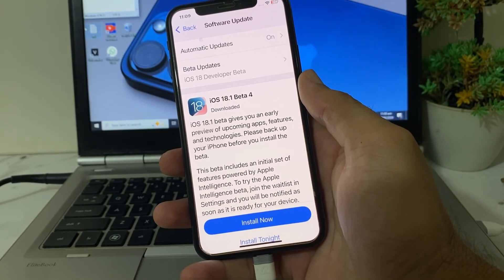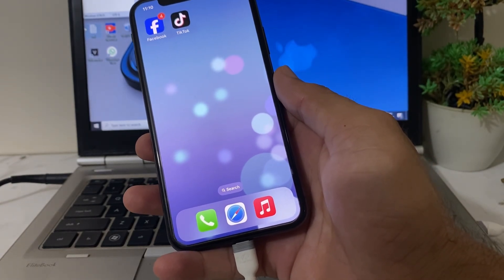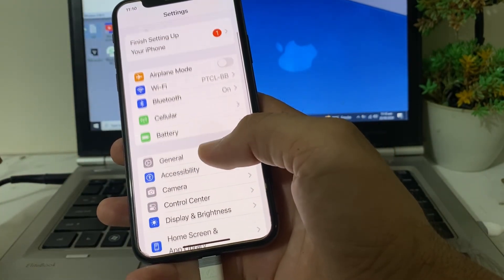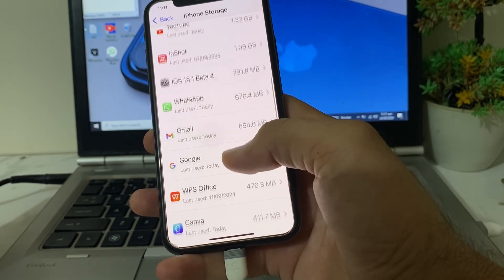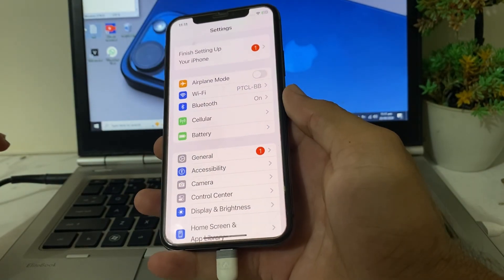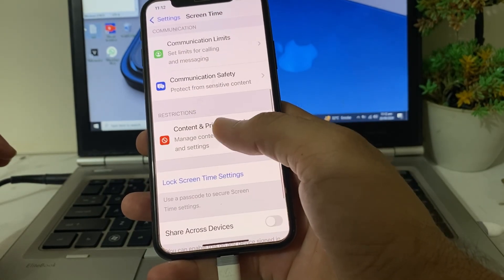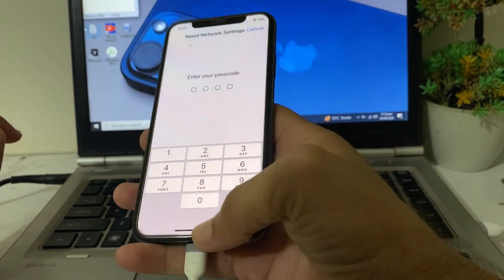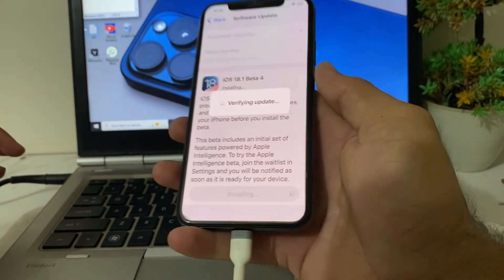IOS 18 Paused Problem on iPhone? Here's How to Fix It!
Best Way Downgrade iOS 26 /Fix 150+ iPhone Bugs! Tenorshare ReiBoot Help 10 Million People fix their problems

Struggling with the iOS 18 Paused Problem on your iPhone? You're not alone! In this video, I’ll walk you through the most common causes of this issue and provide step-by-step solutions to get your iPhone running smoothly again. Whether it’s a software glitch, background app interference, or an update problem, we’ve got you covered.

Timestamps:

0:00-Intro
0:10-IOS 18 Update Paused
1:05-Problem Solved